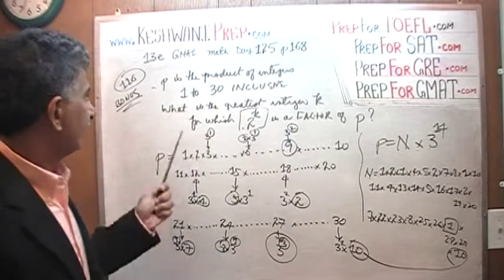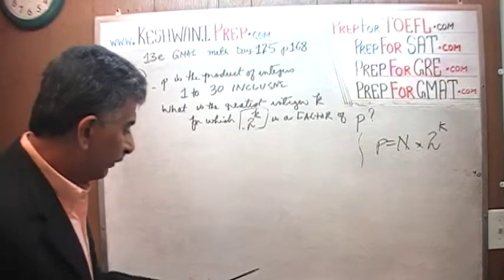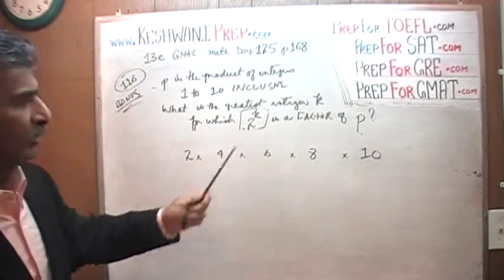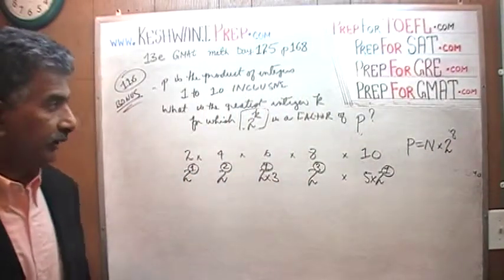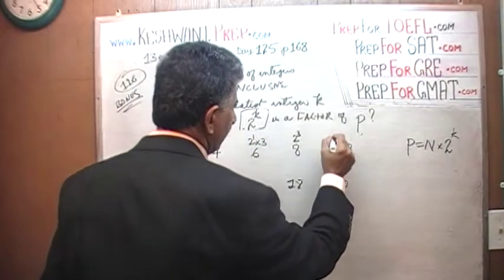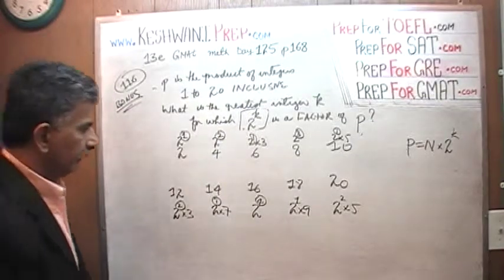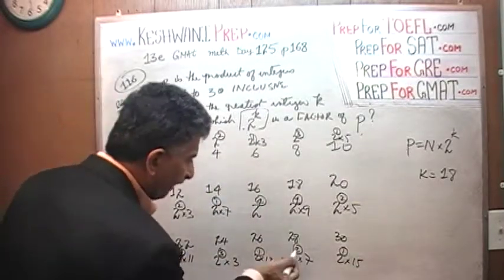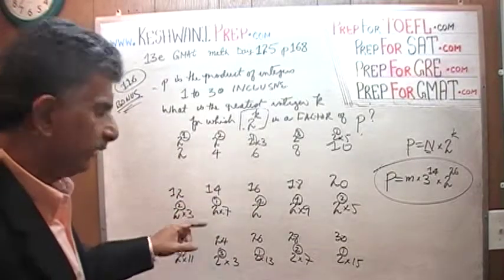GMAT Review 13th Edition, Day 125, p168, ps116 bonus, Problem Solving, Prep Tutor via skype GRE SAT